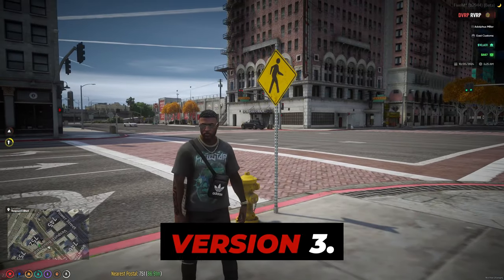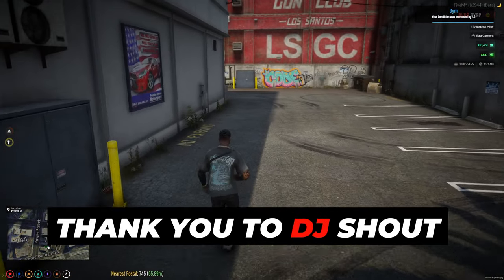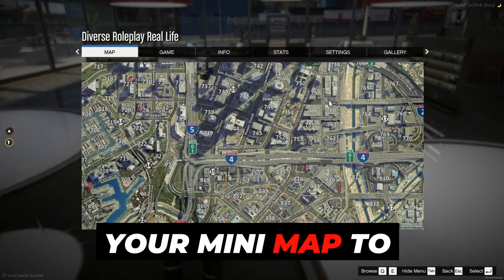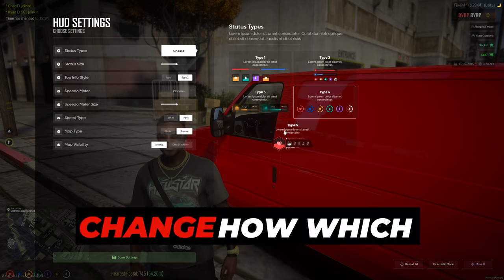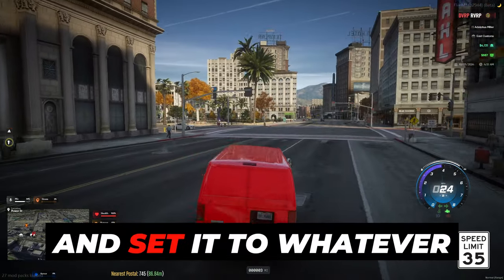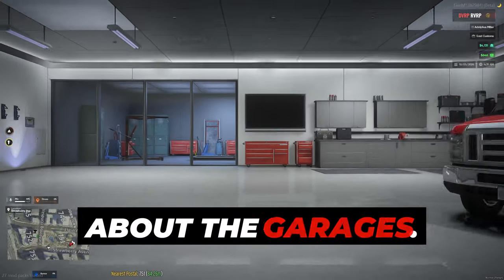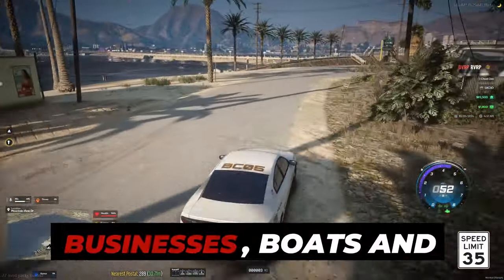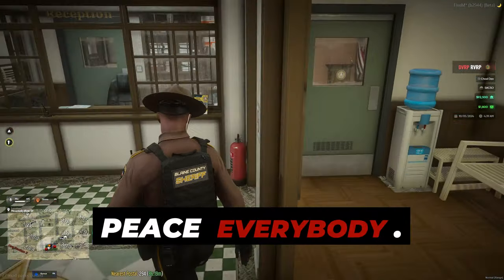Diverse Roleplay V3 is FINALLY here!